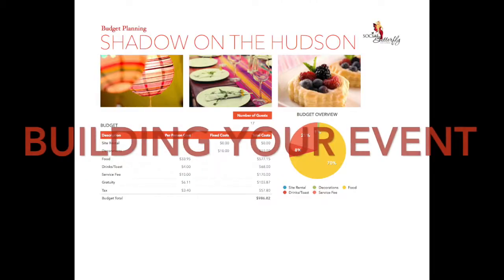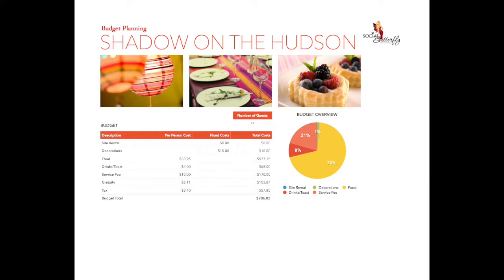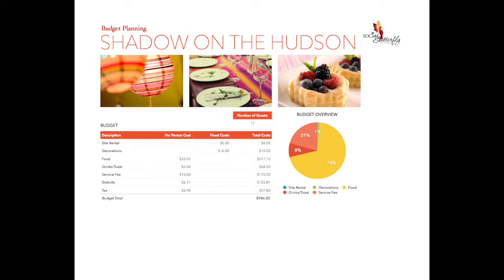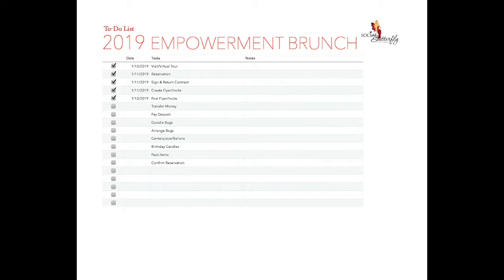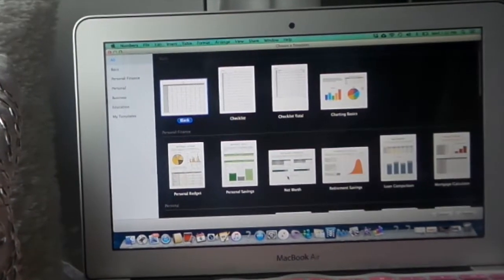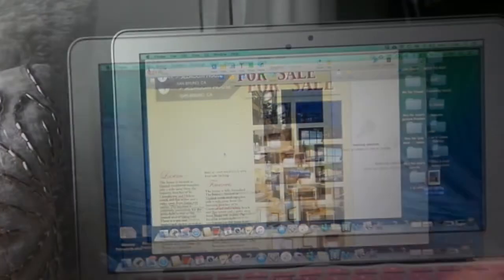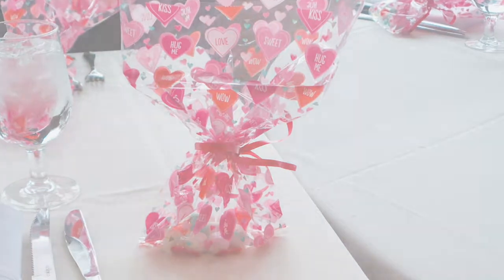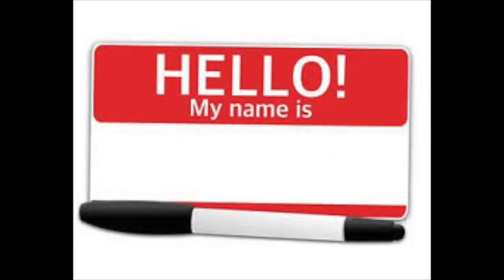How To Host & Organize A Great Event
Planning events can be overwhelming but if you are organized it's a walk in the park. I will be sharing some tips and strategies for creating  a game plan to pull off a great event.

If you are interested in joining my all ladies social & travel group the traveling social butterfly Divas of New York join the Facebook group. All ladies are welcome. You do not have to be from NY to join. Typical ages of the ladies range from 21-50 yrs young.

Joined my ladies social & travel group by visiting my Facebook page & joining the group